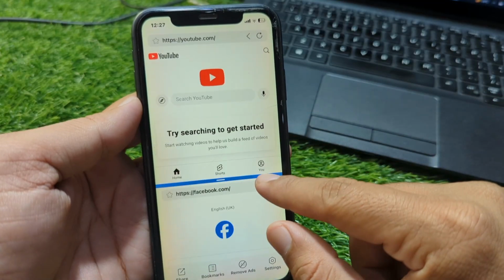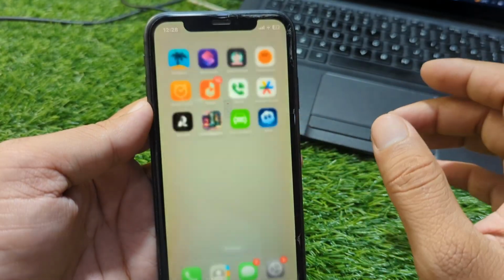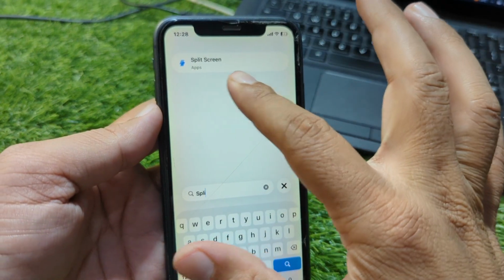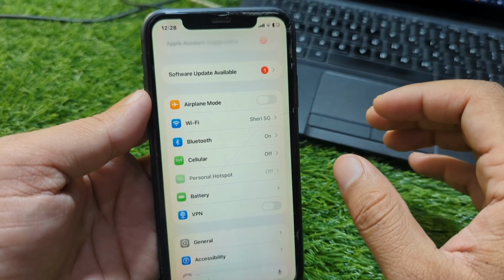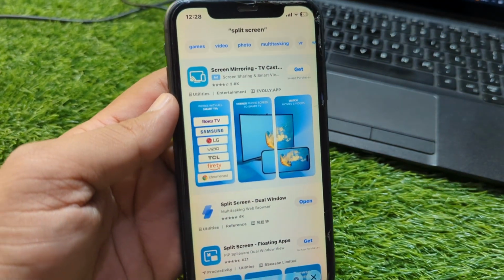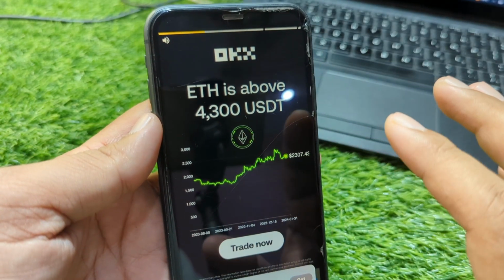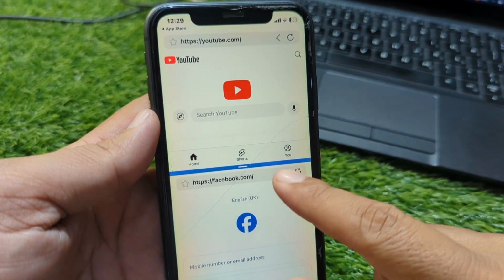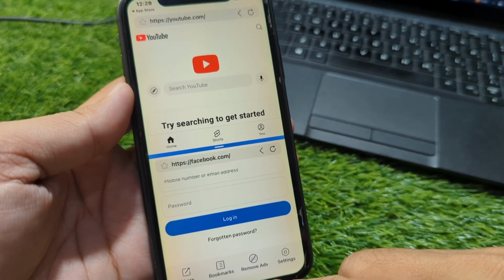Can You Split Screen On Your iPhone On iOS 26?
In this video, I’ll show you whether you can split screen on your iPhone running iOS 26 — and how to multitask like a pro using Apple’s latest features. We’ll explore options like Slide Over, Picture-in-Picture, App Switcher tricks, and hidden split view alternatives available on iOS 26. If you’ve ever wanted to use two apps at the same time on your iPhone, watch this step-by-step guide till the end to learn all the possible methods and the best multitasking tips in 2025.

Keywords (with commas):
can you split screen on iphone ios 26, ios 26 split screen, iphone split screen multitasking, how to use split view on iphone, ios 26 tips and tricks, iphone two apps at once, ios 26 multitasking guide, split screen feature iphone 2025, ios 26 new features, picture in picture iphone, iphone productivity tricks